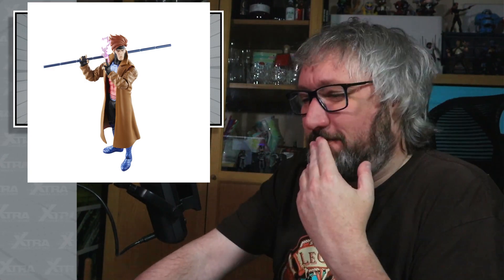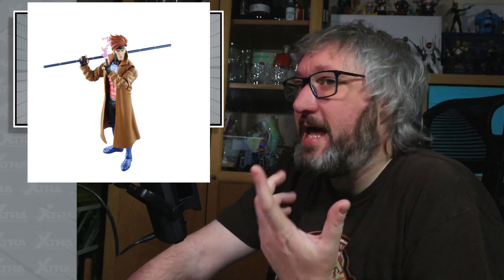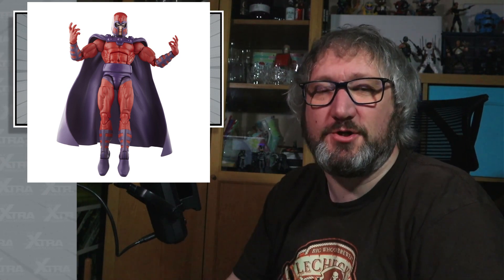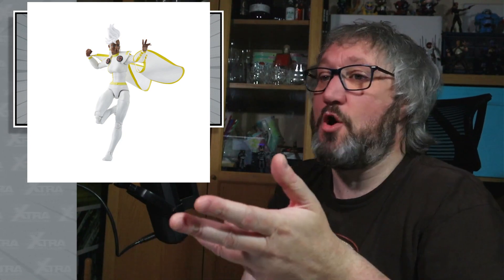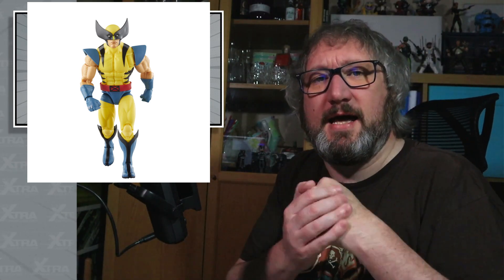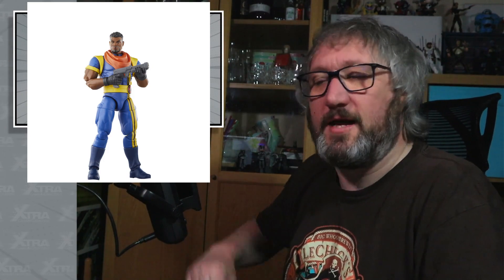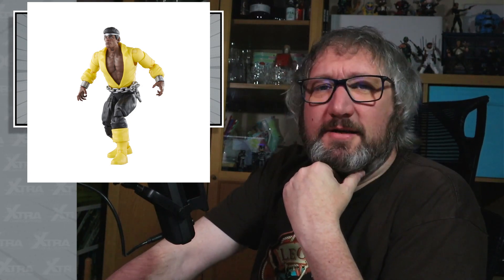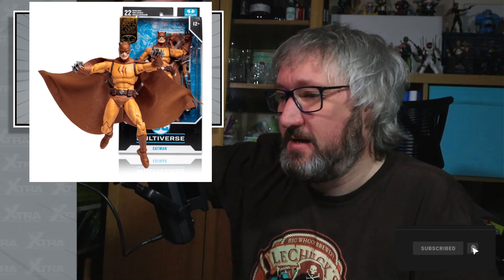SDCC 2023 - My Collectible Stand Outs & Highlights from the Con...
That's right folks - only 3 weeks later and I've got around to sharing my other picks & highlights from the selection of collectibles revealed at SDCC 2023 with man-child nerd appeal.

There's a big action figure focus as one of my main collecting interests, and I'll be touching on my stand outs from things like Marvel Legends, McFarlane Toys DC Multiverse, NECA etc

My finger is clearly on the pulse as usual - so my apologies to the regular viewers who asked about my SDCC 2023 thoughts. Better late than never I suppose LOL

WHO IS MODXTRA?

Enjoyed one of my reviews and want to pick up one for yourself?

Do you trawl eBay looking for second-hand collectible bargains like me? Like to go hunting for that obscure Marvel Legends Action Figure or that missing Trading Card from your collection?

Using our affiliate links is win-win: you get to your shopping as normal, and I get a lovely little kick-back that helps me buy more collectibles to review for your viewing pleasure! Awesome! :)